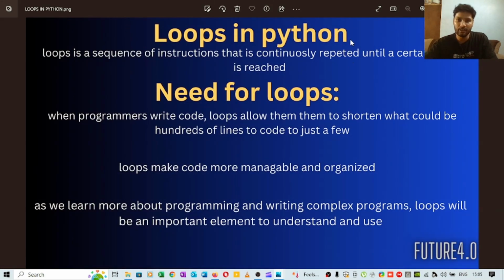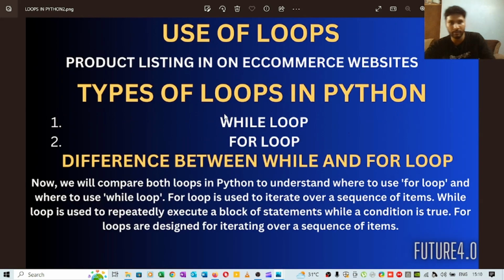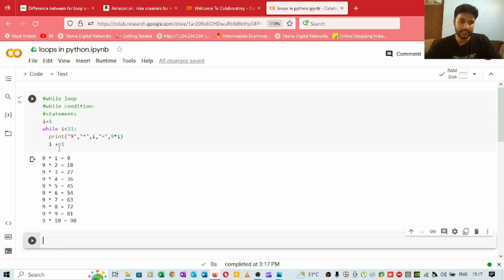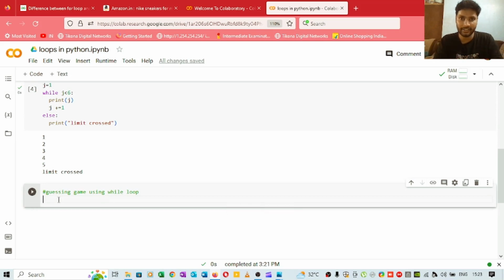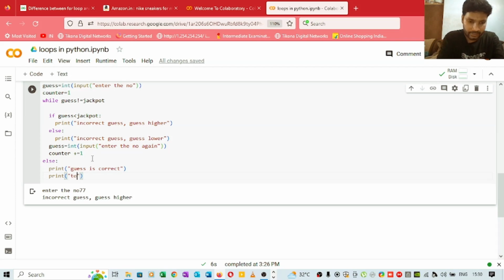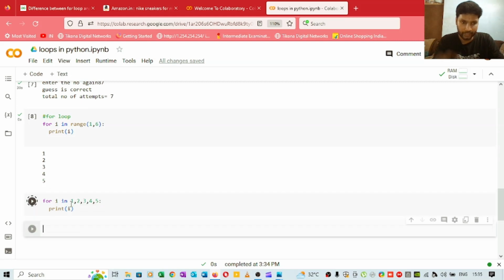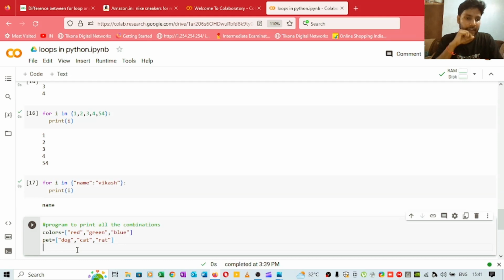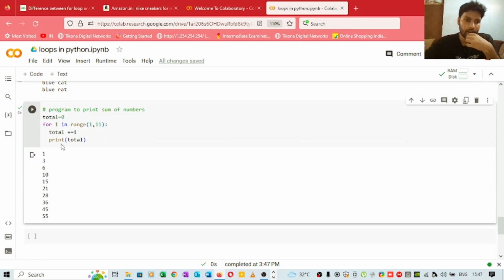Python Loops in one video | For Absolute Beginners | Data Science Program | Future4.0 | For & While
Learn about different types of loops in python
 While loops-  Learn to print tables of any number using while loop
- Else condition with while loop
- Make guessing game using while game
 For Loops- Learn to use range function using for loop
-Range with all the data types like string ,integer, dictionary, set,list etc
-program to print all the combinations using for loop
-program to print sum up to n number using for loop